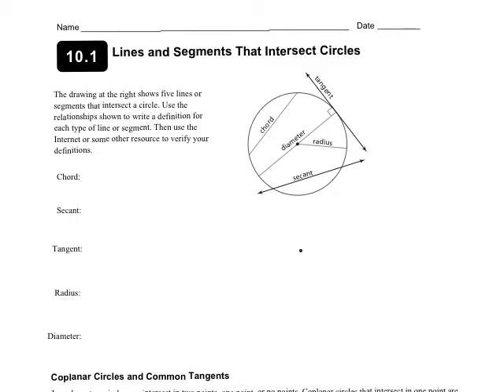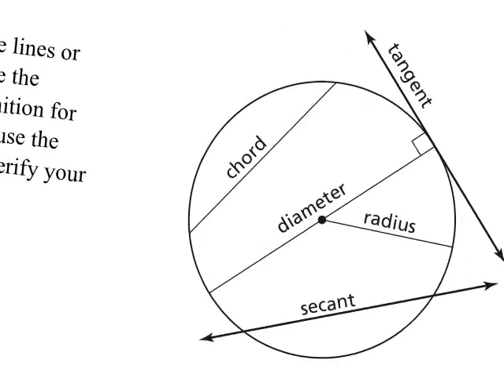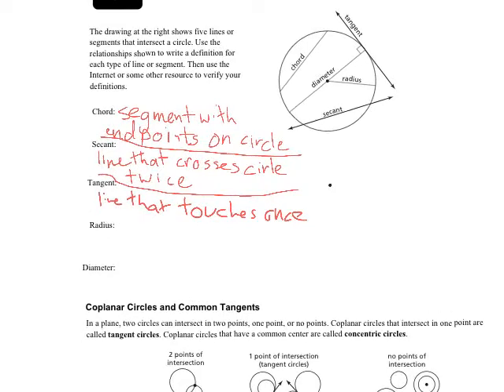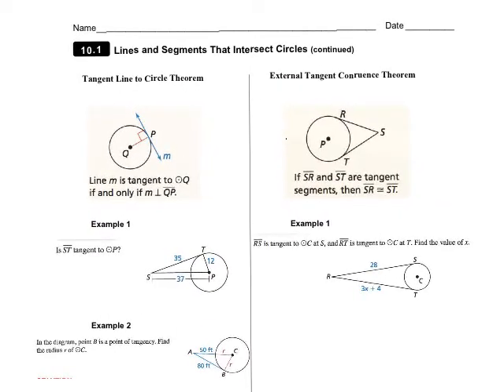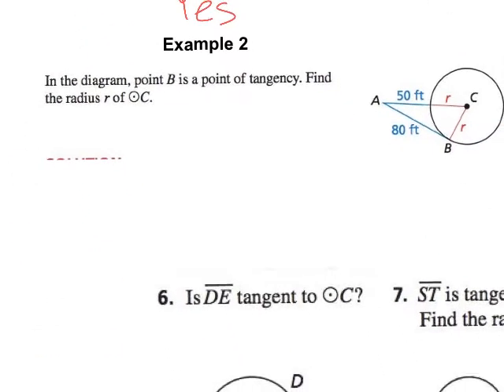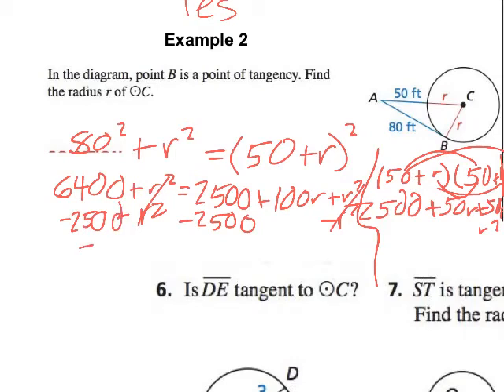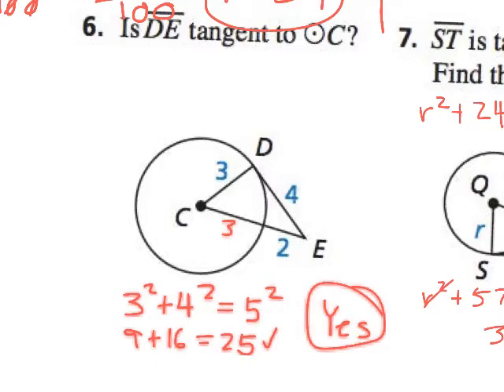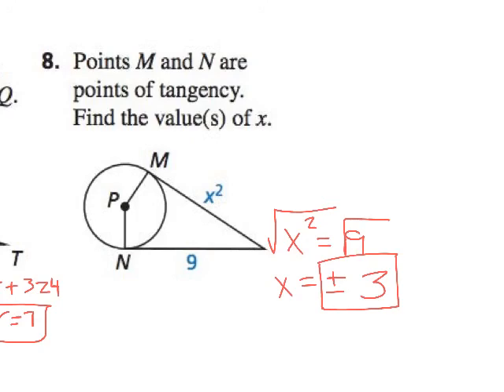Craw - 10.1 Geo